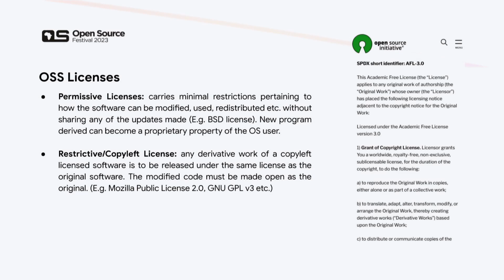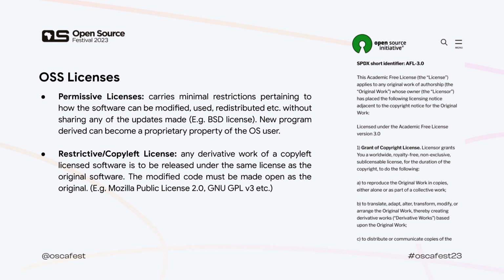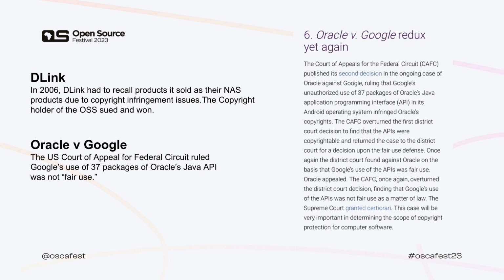Intellectual Property Rights & Open Source (the nitty gritty) - Karen Chukwu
Collaboration on open source has grown exponentially, especially in Nigeria, however, little attention is paid by open source contributors to their intellectual property rights on projects, especially when royalties are generated over the projects. This session will address IP rights for contributors.